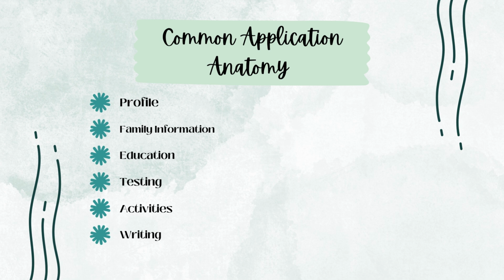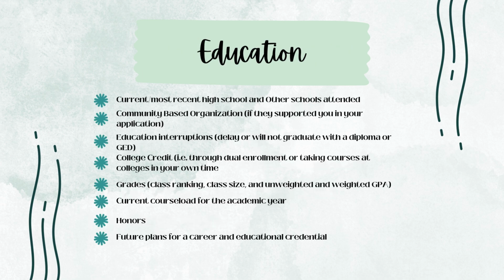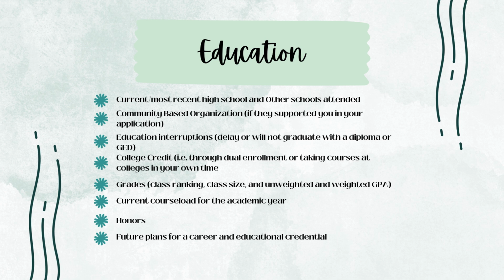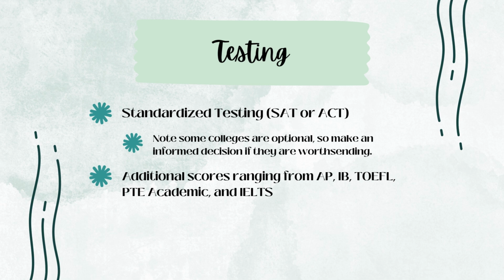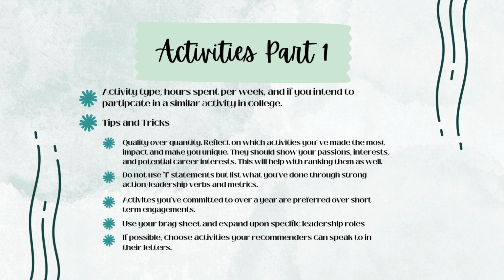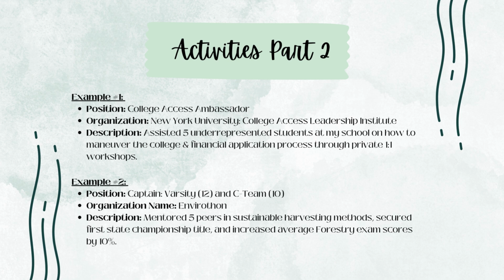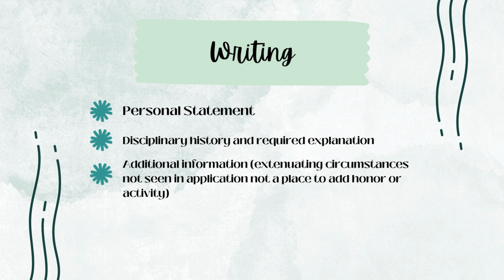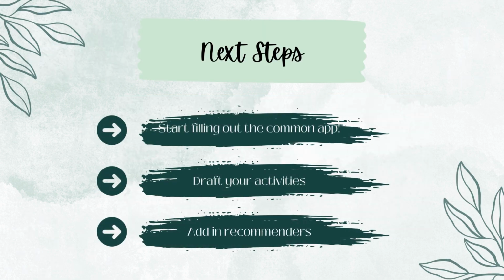College Application Process Common Application Part 4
This is part 4 of the College Application Process Series - I'll walk through the anatomy of the Common Application, the main platform where you'll use to submit your college applications.